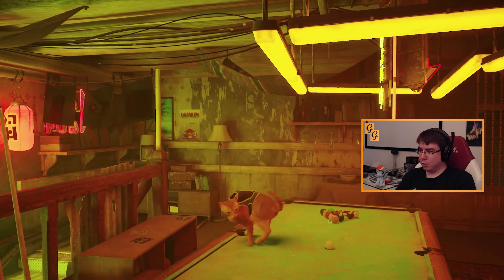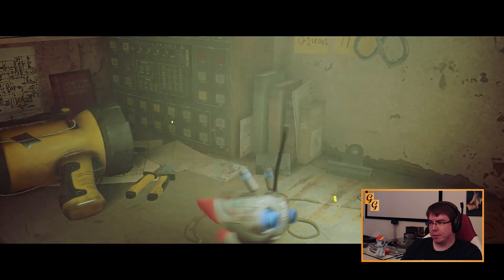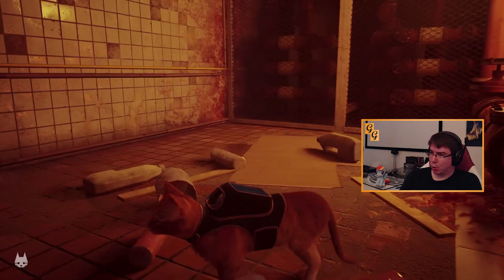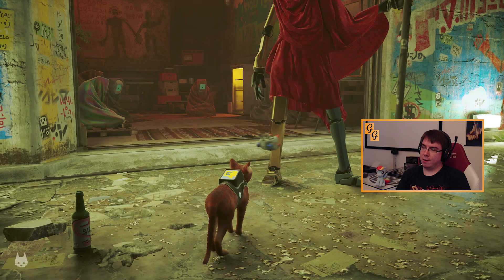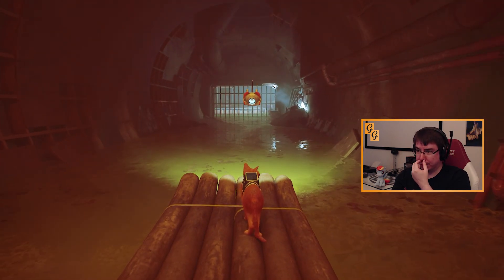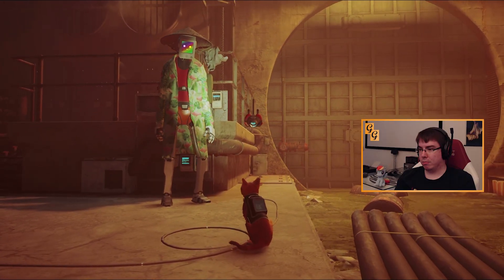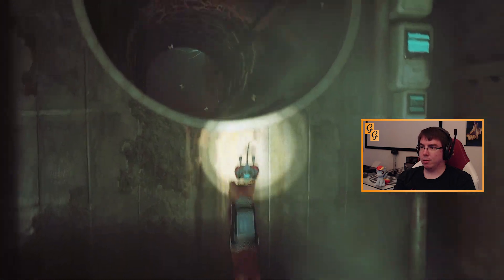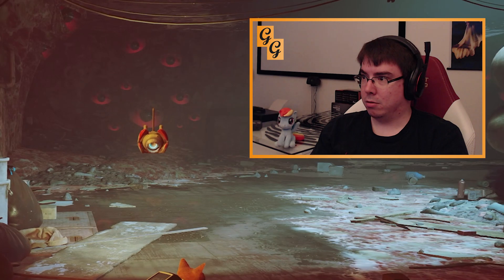Somehow, I feel watched... [First Playthrough] Stray | EP06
Okay, yes, I have only seen the trilogy once, so I didn't immediately catch the reference okay? Yes, there, I said it. I'm sorry.

Years and years has he taken care of his cats - did Gilganos learn enough along the line, to survive as a mouser in a distopian world between cyberpunk and 90' nerd paradise? A thrilling, immersive journey awaits!

If you like what you're watching in game, please consider buying and playing it yourself (if you haven't done so already)!

0:00 Ah, THAT'S how this is played
0:32 With the POWER OF THE SUN
5:38 That's not how I pictured Venice
9:06 And that's how Zurk Babies are made - ewww!
11:05 Zurkling Rush
13:37 Meet: The Overmind
15:58 The Scientist